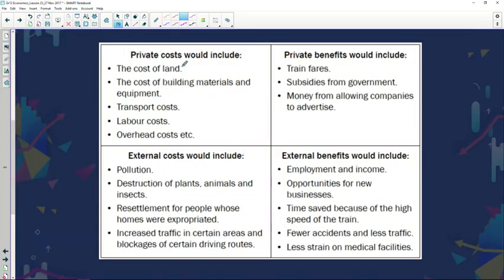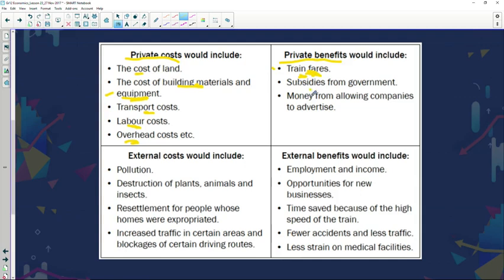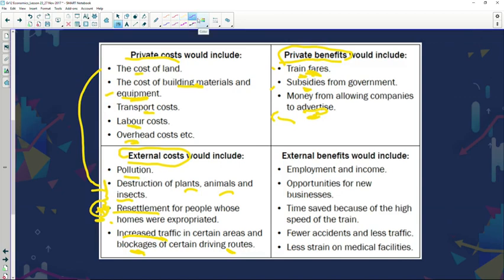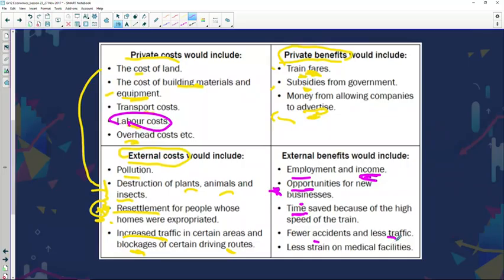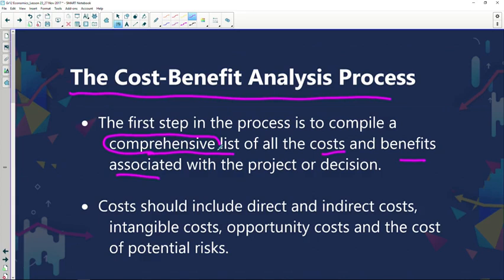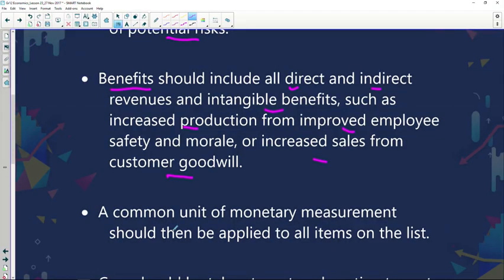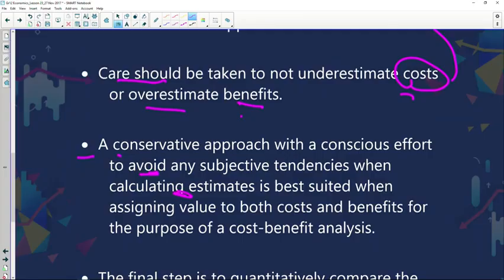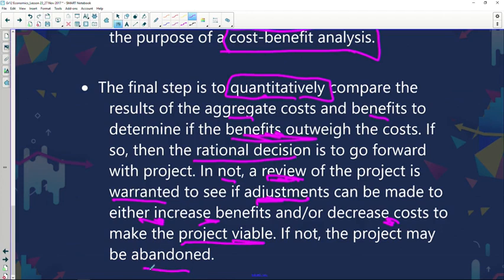1327 Gr12 Eco Cost Based Analysis SEG2